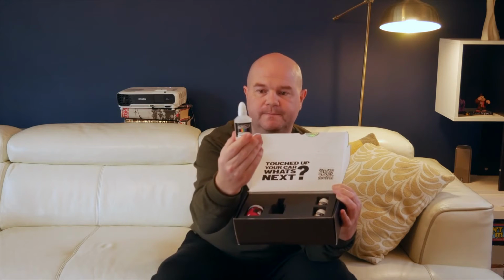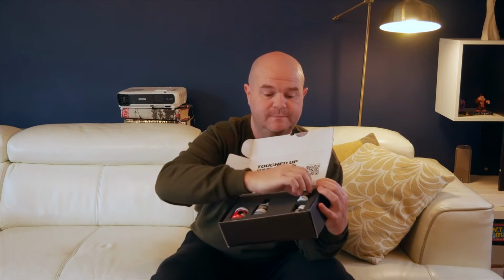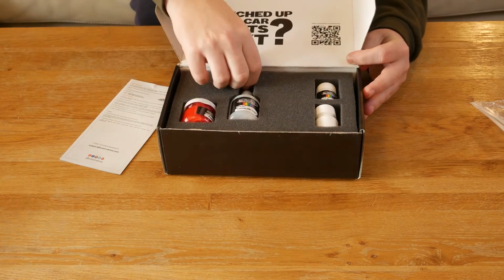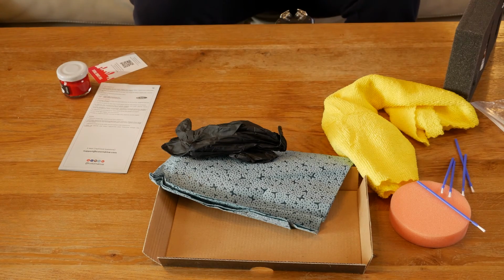Touch Up Paint Unboxing For Color N Drive